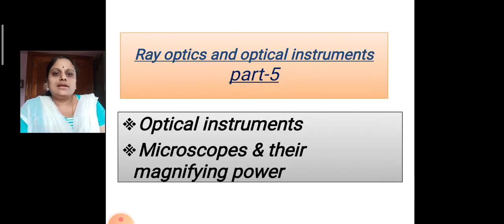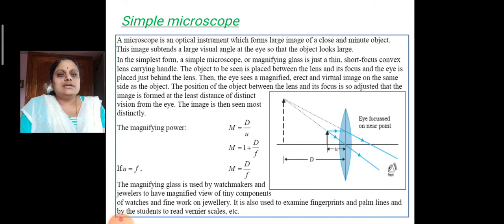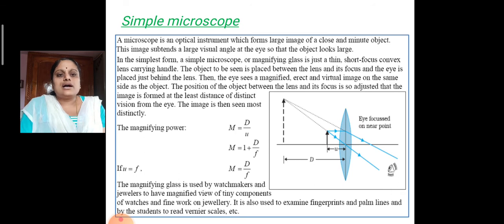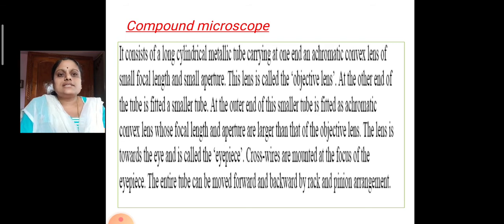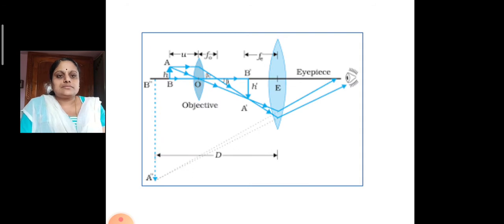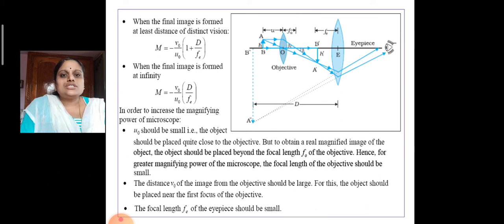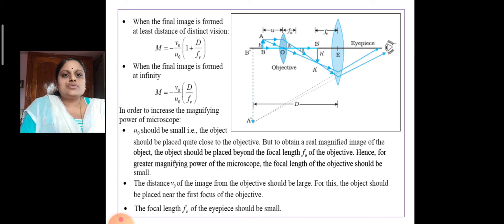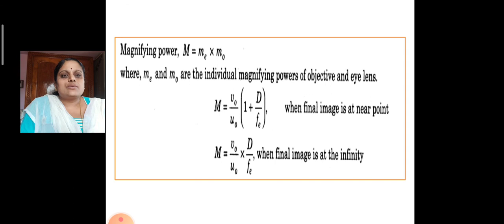Ray optics-5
microscope